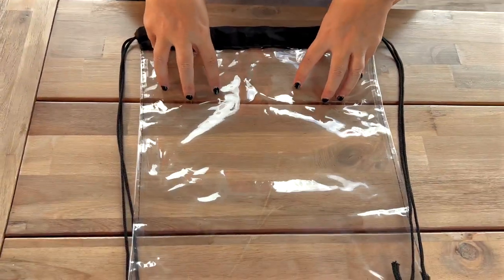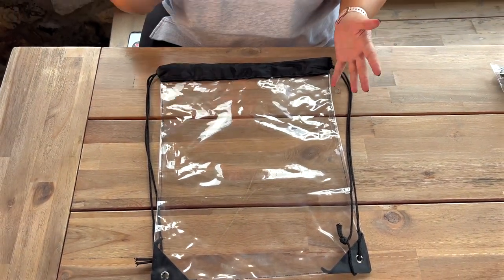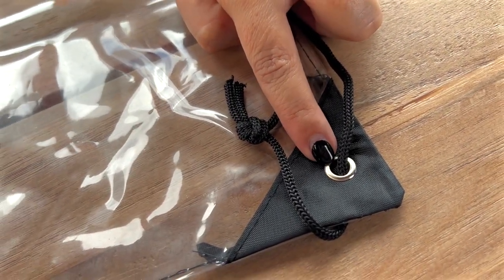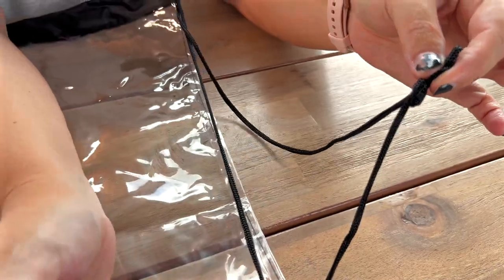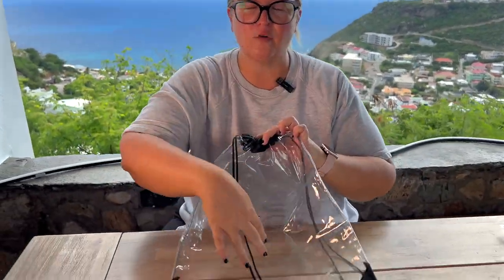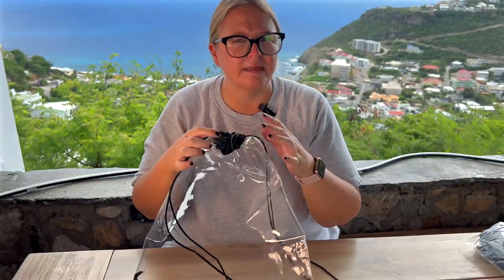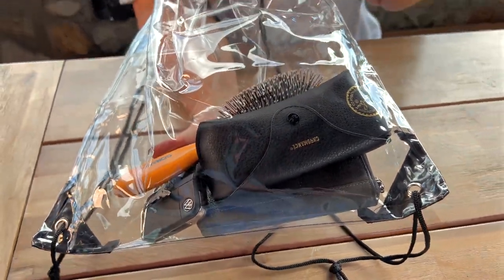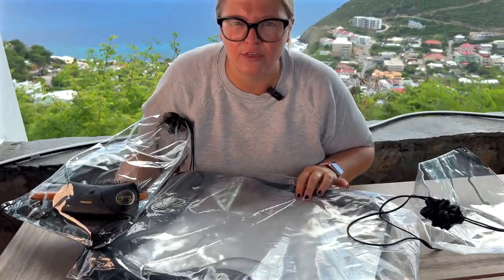Clear Drawstring Plastic Bags: 30 Bags, Waterproof, Perfect For Concerts And Festivals!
(Amazon)